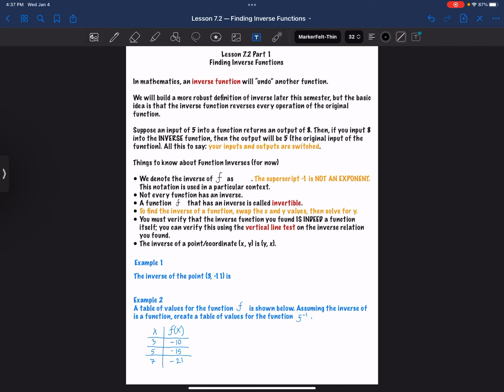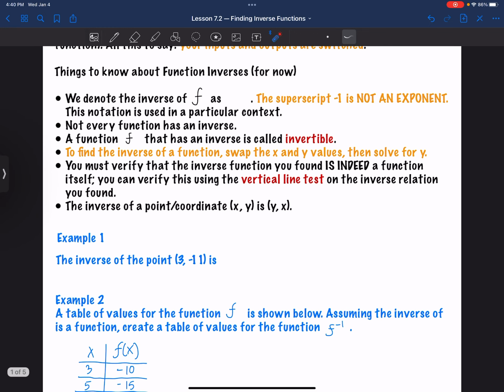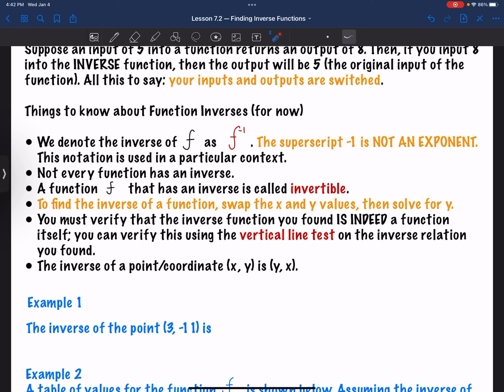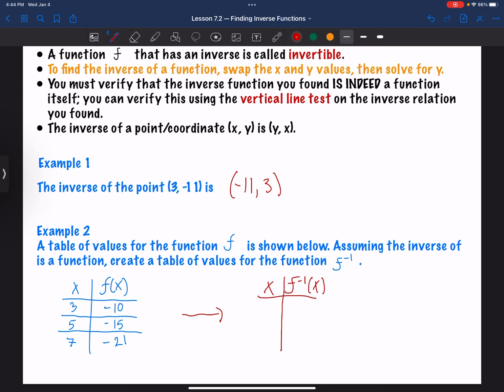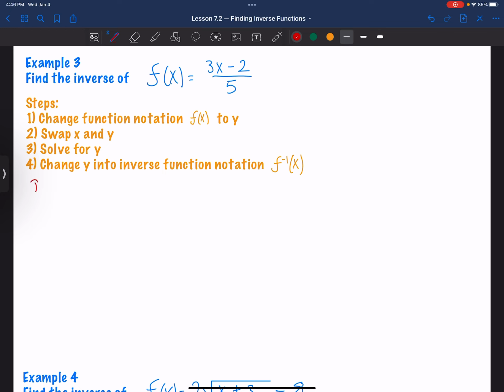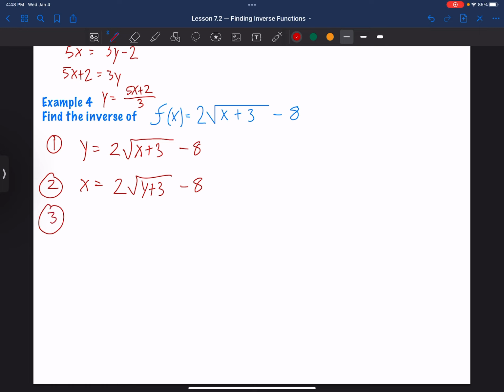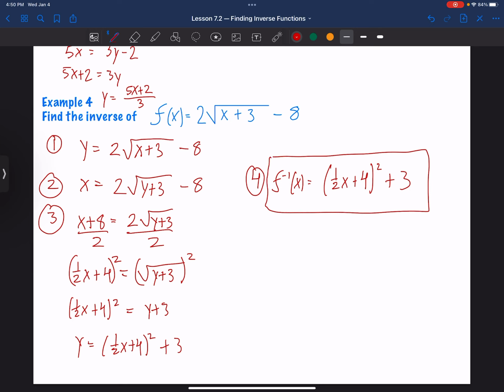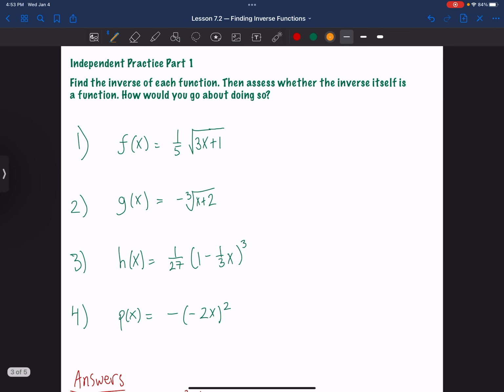Algebra II: Lesson 7.2 Part 1 — Finding Inverse Functions